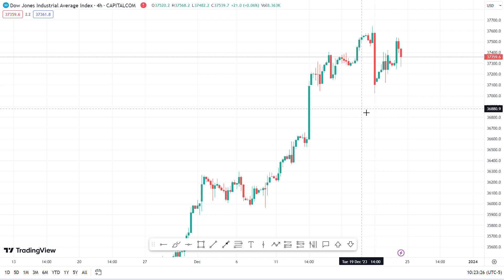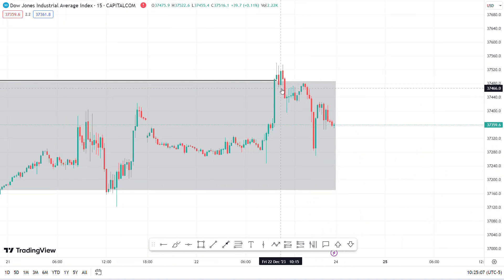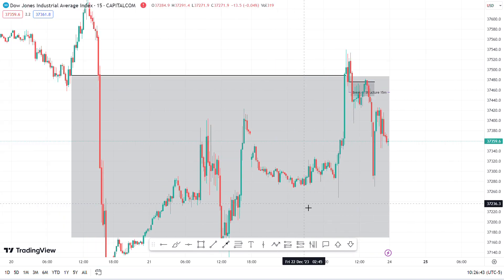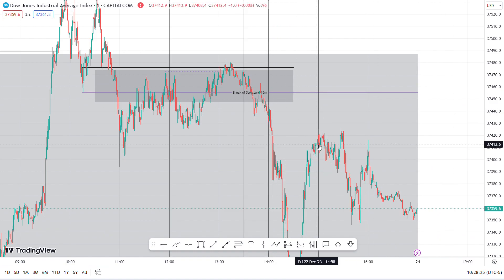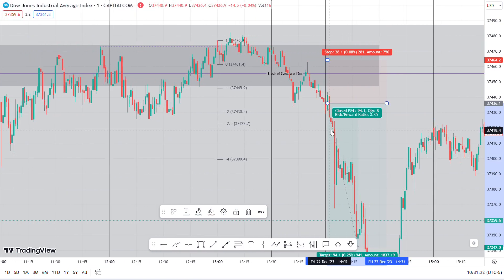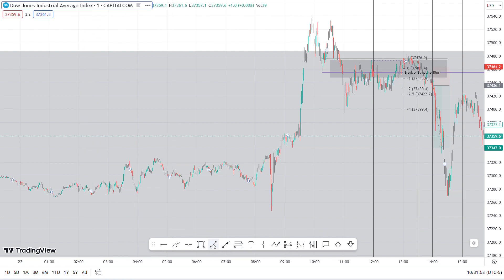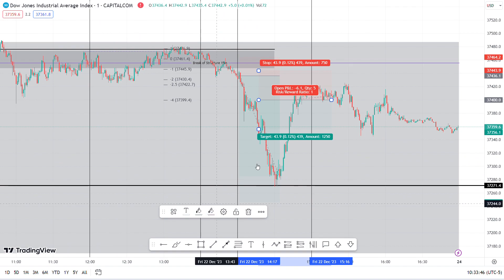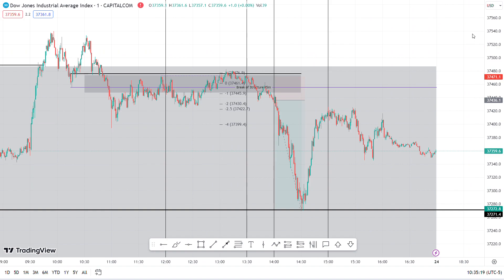US30 Trade Recap - Plan your Trade, Trade your Plan